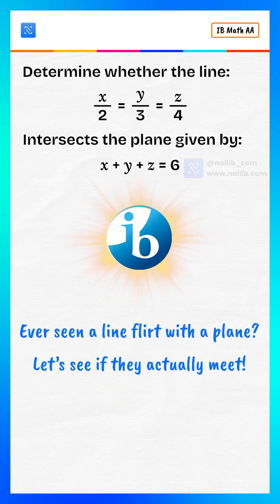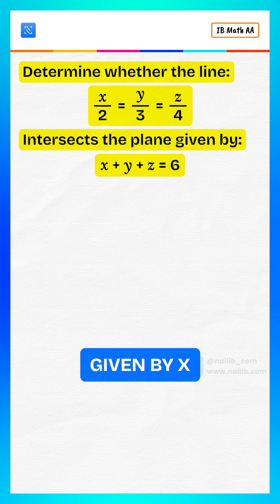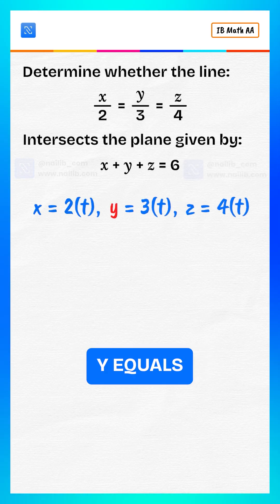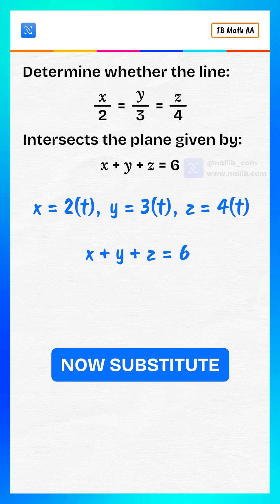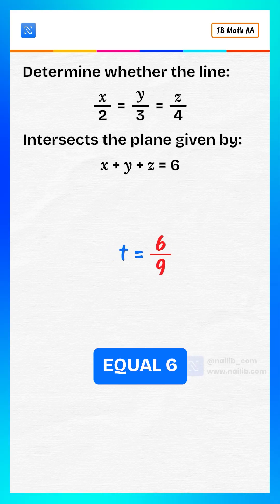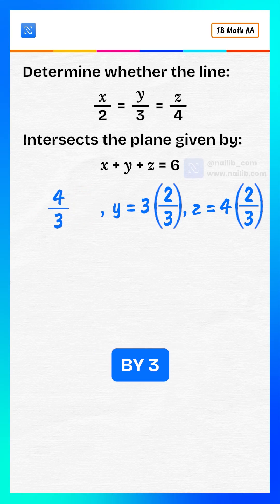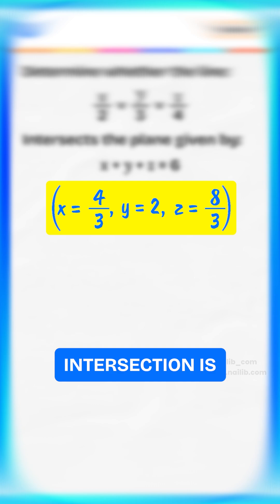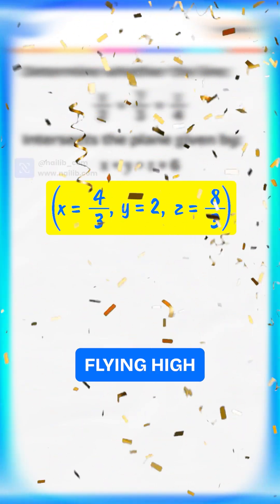Ever seen a line flirt with a plane? Let’s find out if they actually meet!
In this video, we’ll determine whether the line

and discover their point of intersection — step by step, visually, and conceptually!

📚 WHAT YOU’LL LEARN:
✅ How to test intersection between a line and a plane in 3D
✅ Using parameter ‘t’ to express line equations
✅ Substitution of parametric equations into the plane equation
✅ Simplifying to find ‘t’ and hence the intersection coordinates
✅ Step-by-step visualization of 3D coordinate geometry

🧠 KEY CONCEPTS COVERED:

Line and Plane Intersection Formula

Parametric Form of a Line

Equation of a Plane in 3D

Substitution Method for Finding Point of Intersection

Coordinate Geometry Class 11 / Class 12 Concept

🎯 FINAL RESULT:
We find the exact intersection point as
(x, y, z) = (4/3, 2, 8/3)
and understand how a simple substitution can unlock the relationship between a line and a plane in space!

📈 PERFECT FOR:
🎓 CBSE, ICSE, ISC, IB, and IGCSE Math Students
📘 JEE / Engineering aspirants learning 3D Geometry
👨‍🏫 Teachers looking for quick conceptual explainer videos
🎥 Students who love math made fun + visual

👉 Follow for more